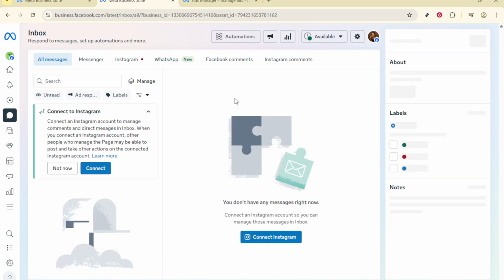How to Delete Message in Meta Business Suite [2025 Guide]